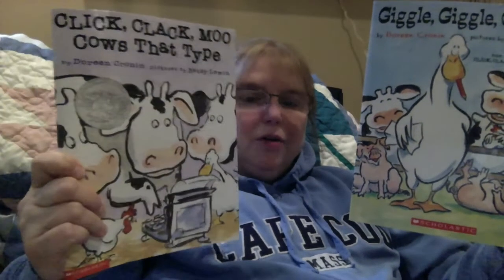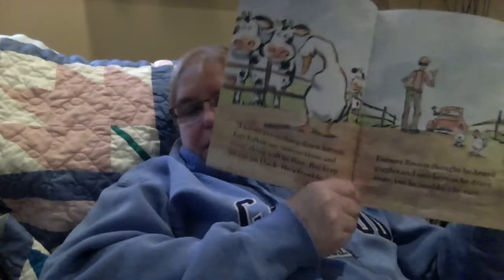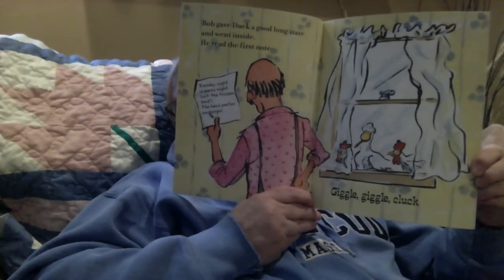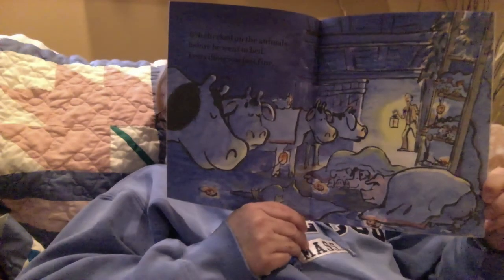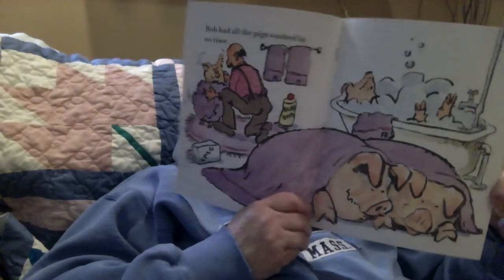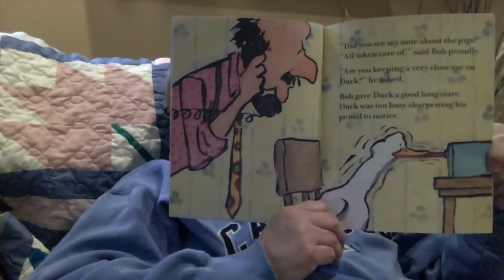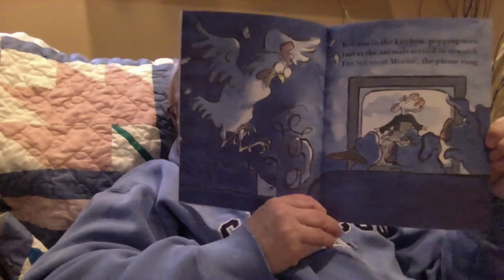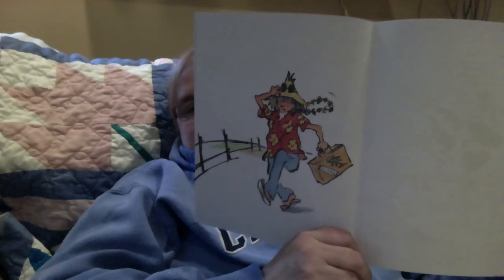Lesley's Living Room reads Giggle, Giggle Quack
Farmer Brown goes on vacation and leaves Bob in charge.  What is Duck up to now!! Come Read with me to find out.